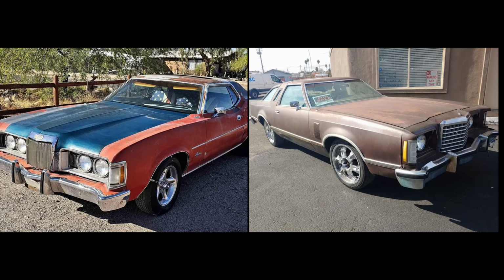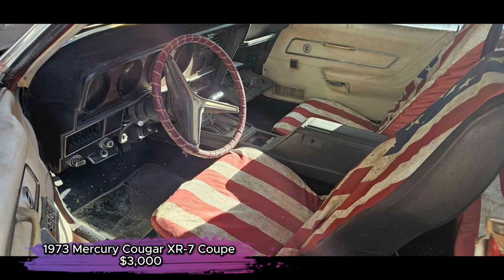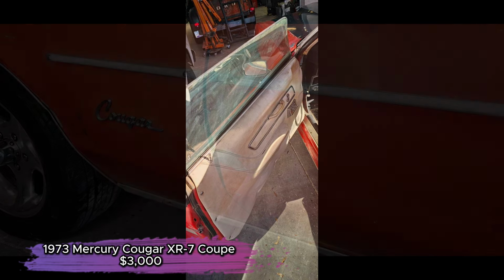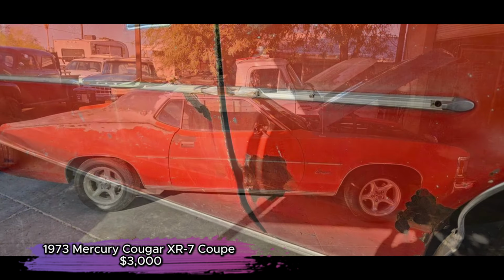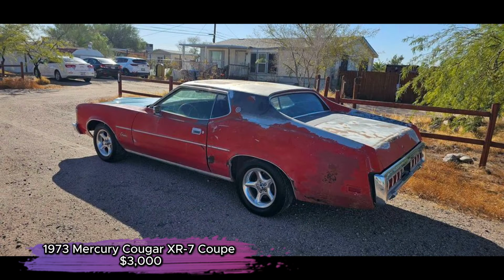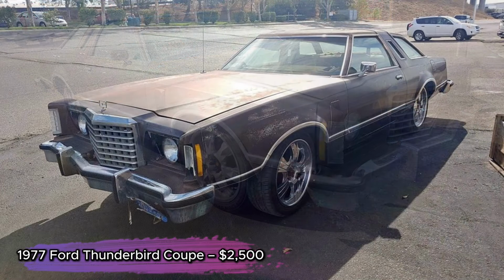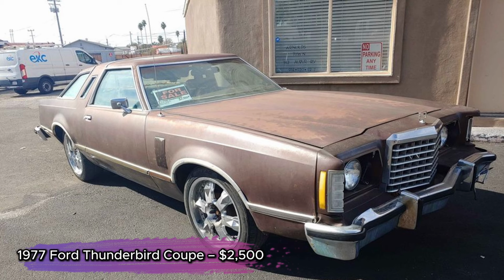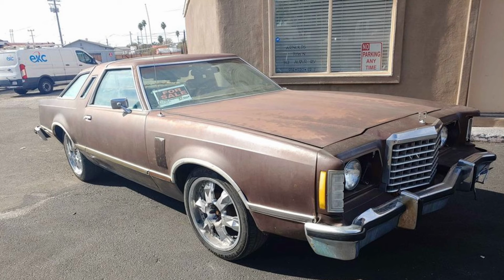1970s Classic Cars Starting at $2,500!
Discover a lineup of iconic 1970s classic cars starting at just $2,500! Perfect for vintage car enthusiasts, these affordable finds offer incredible restoration potential.